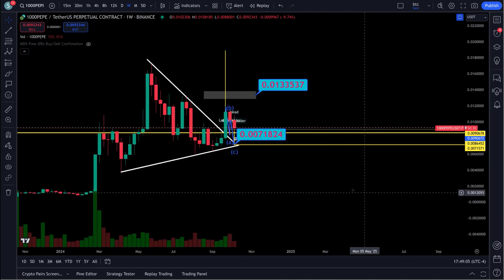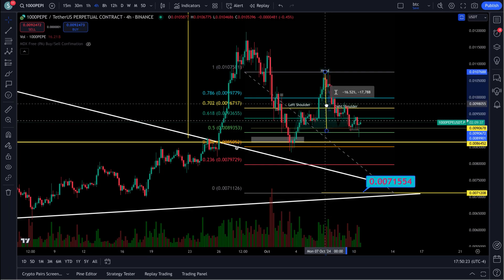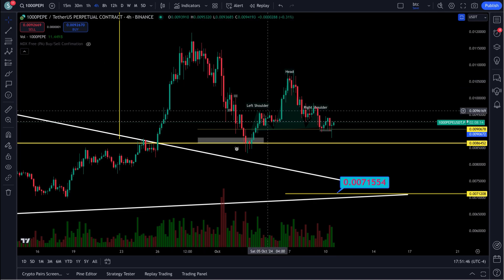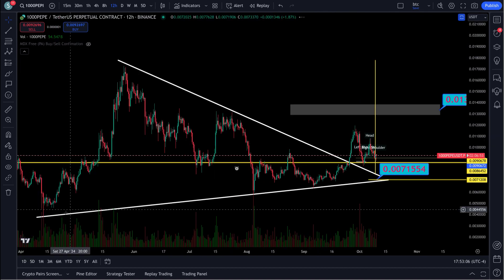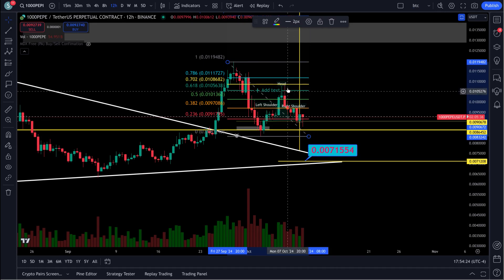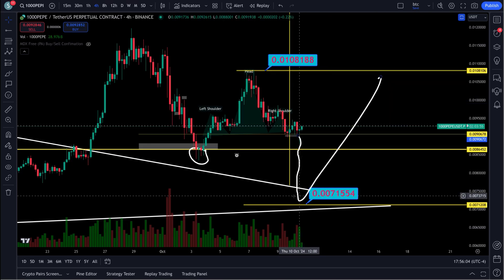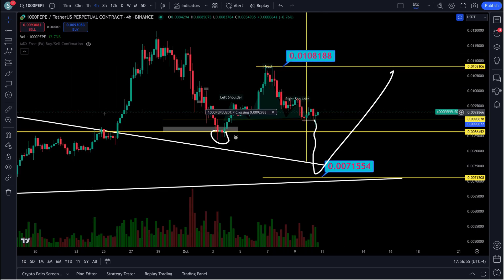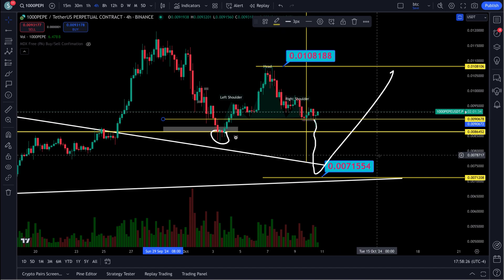PEPE COIN HEAD & SHOULDERS SHOWING UP !!!